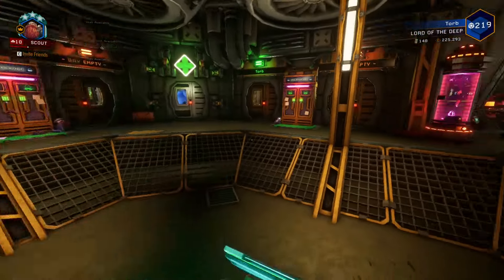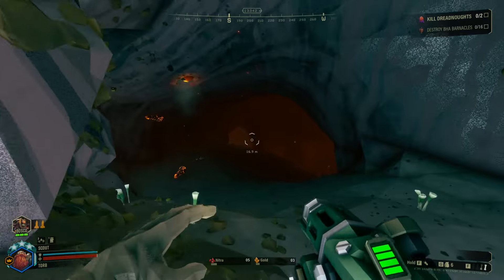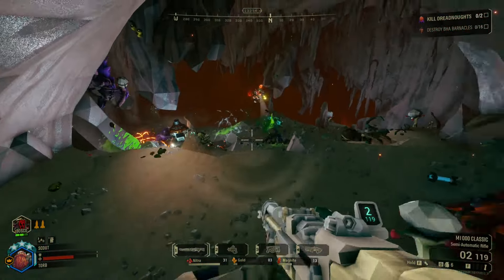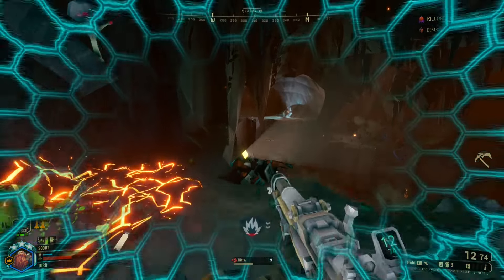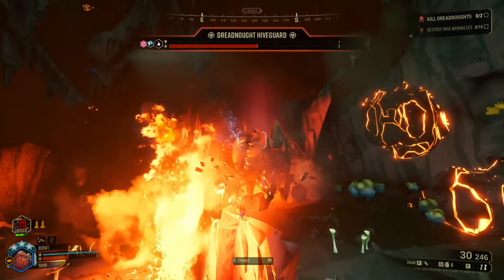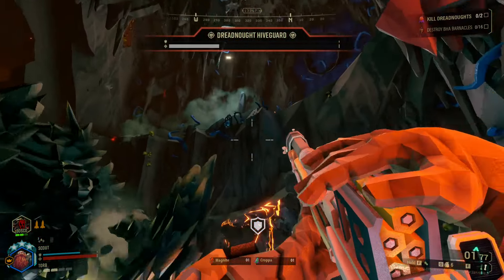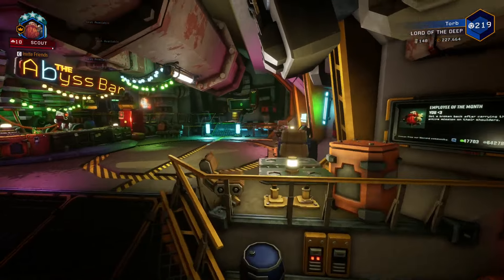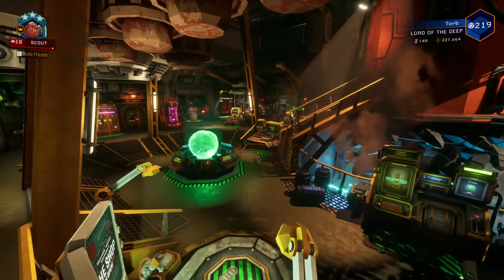You Have Been MARKED for DEATH (overclock) | Deep Rock Galactic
In this episode, we shoot bugs!